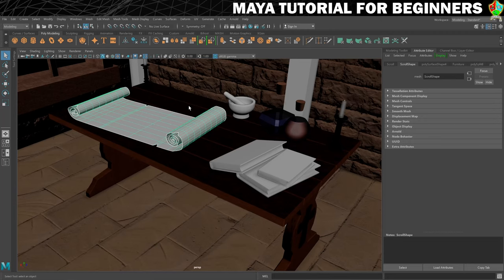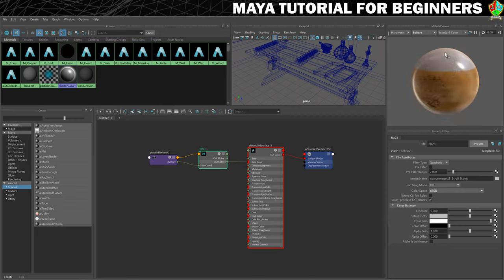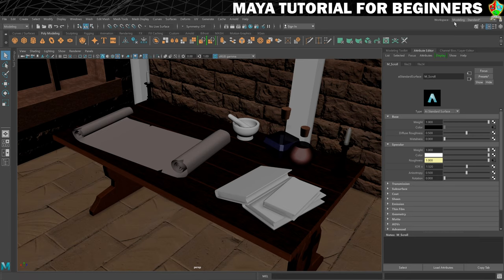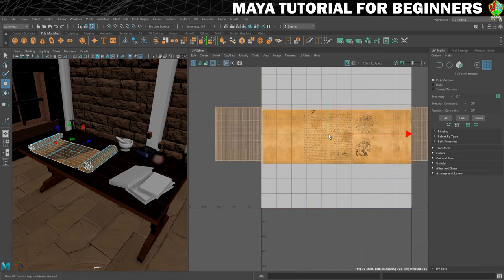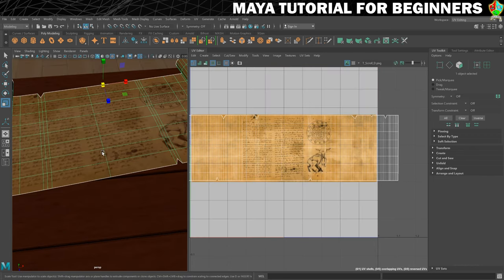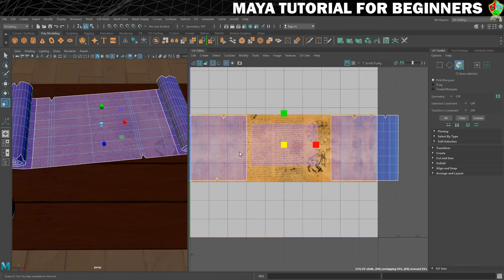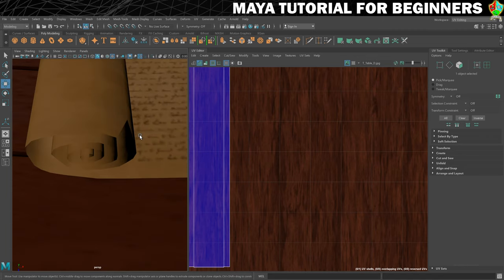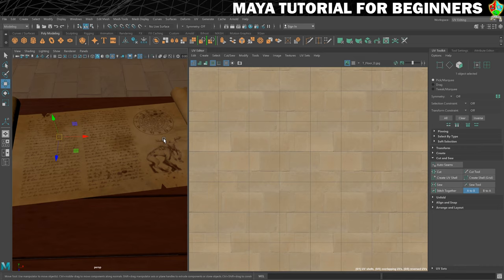Creating a PBR Scroll Paper Material in Maya | Maya 2020 Tutorial for Beginners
In this part of my Maya 2020 tutorial for beginners series, you will use the skills you have acquired so far to be able to create a PBR material for the scroll and to apply this using some intermediate UV mapping techniques.